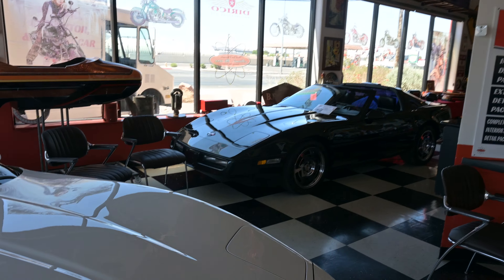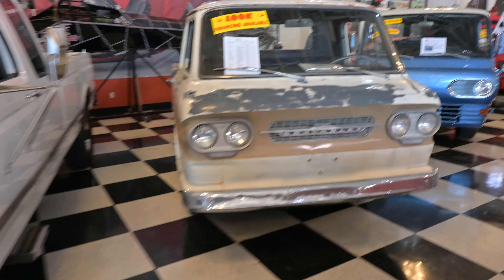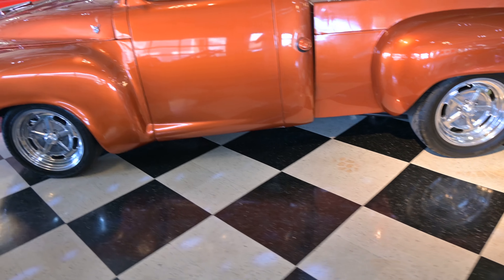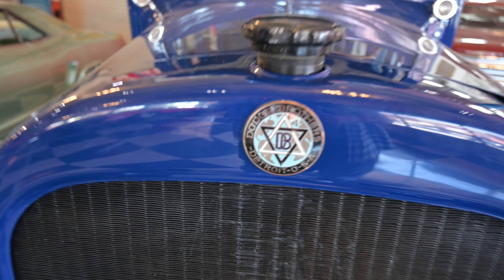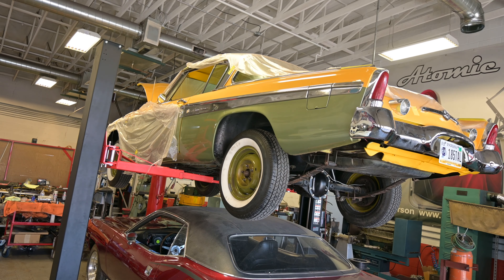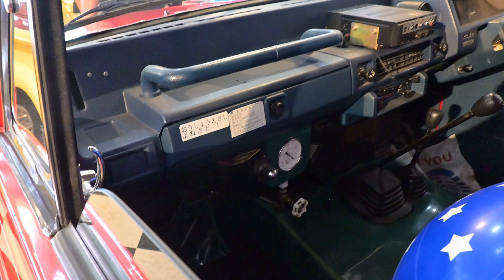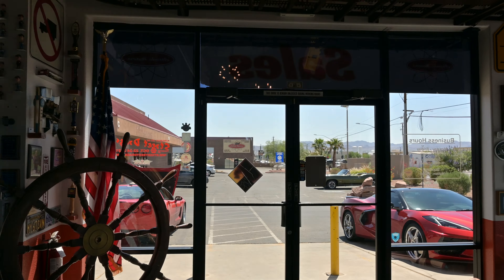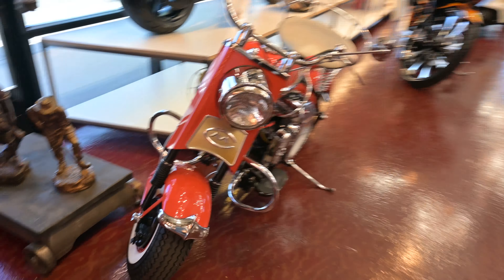Atomic Motors Walkthrough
Brief walkthrough at Atomic Motors, I really didn't do this place justice, its well worth the time to stop by and spend some time there. Lot's a classic cars and bikes, even scooters and boats. Its a great car show just walking through! Link is below...

Thumbnail photo downloaded from the internet...